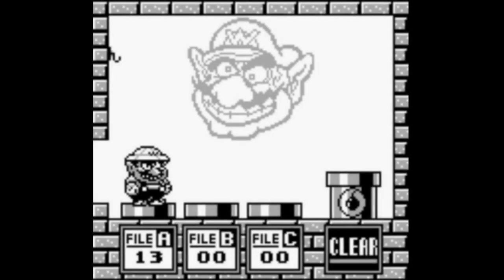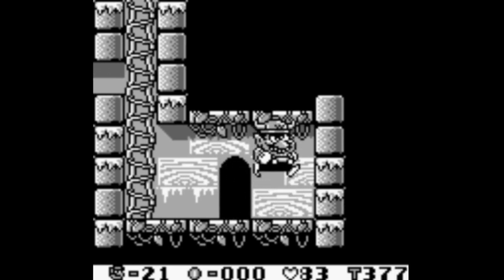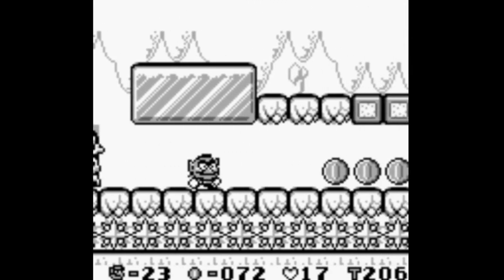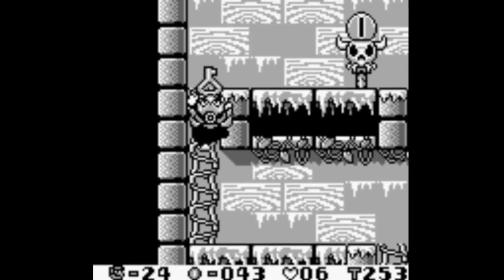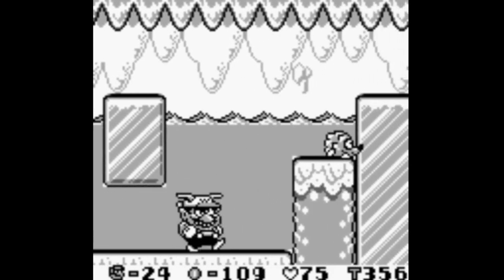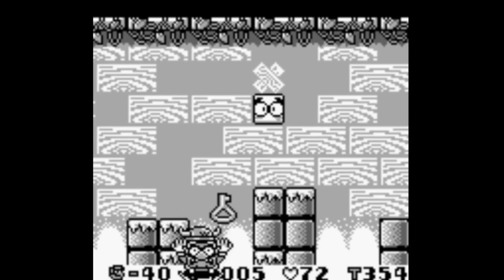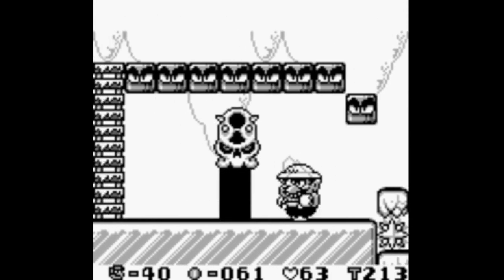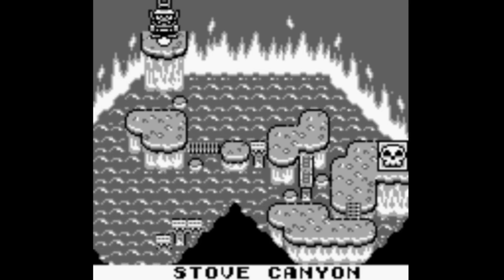Let's Play Wario Land Episode 3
Welcome to a short Let's Play series for Variety Fridays: Super Mario Land 3, aka Wario Land, for the Game Boy!

In this episode, we tackle the Sherbet Island area of the game, which is unique in two ways: it is technically skippable, and the boss can be fought more than once!
Will Wario be able to finance his dream home?  Or will he end up living a dismal life in a birdhouse?  Yep, still too early to say.

Intro and Outro music clips from "The Pirate and the Dancer" by Rolemusic: